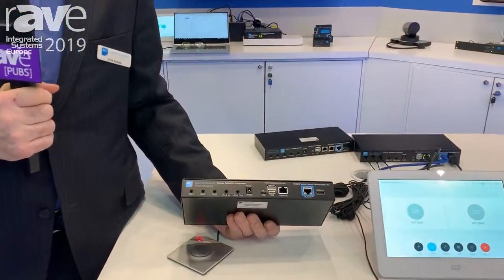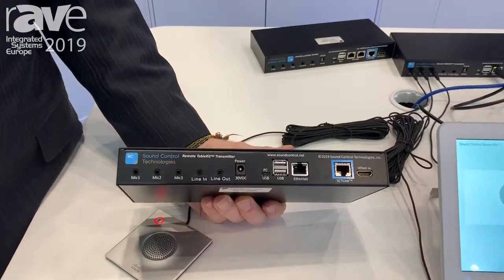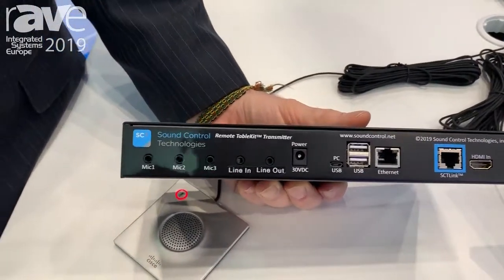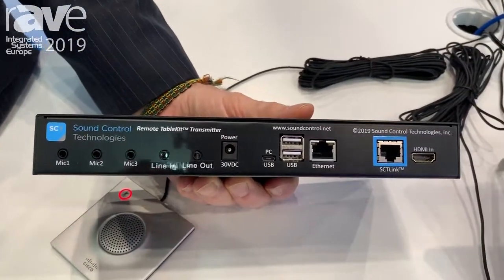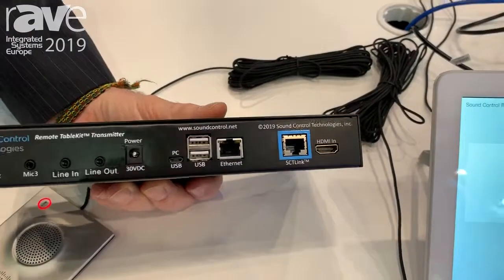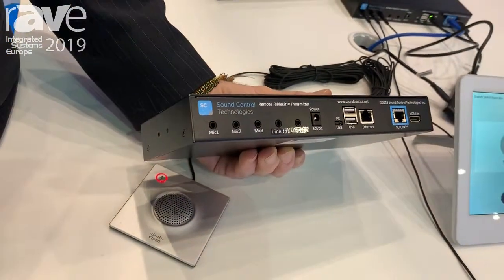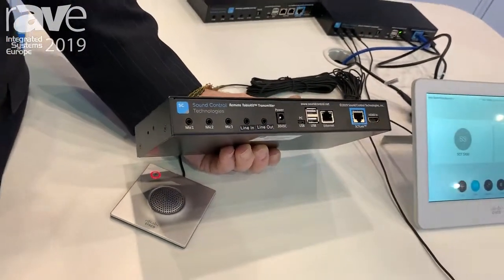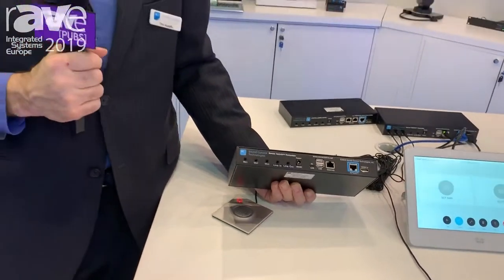ISE 2019: Sound Control Technologies Shows Remote TableKit Transmitter for Cisco Codecs